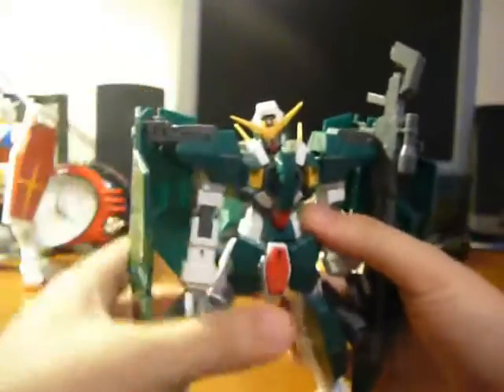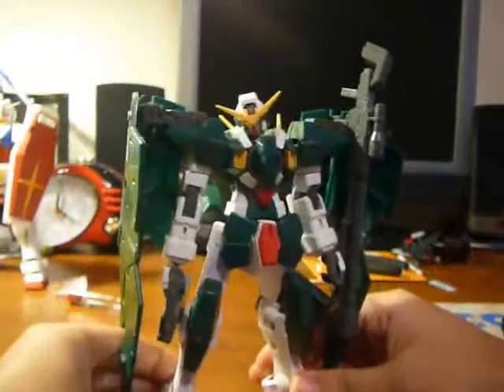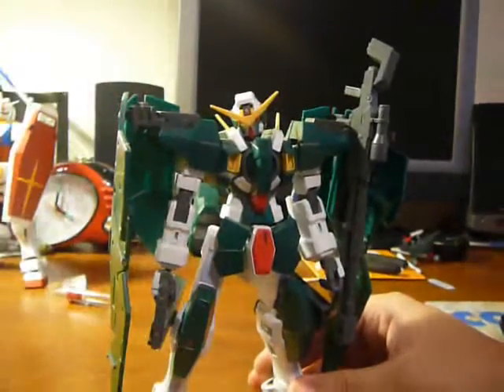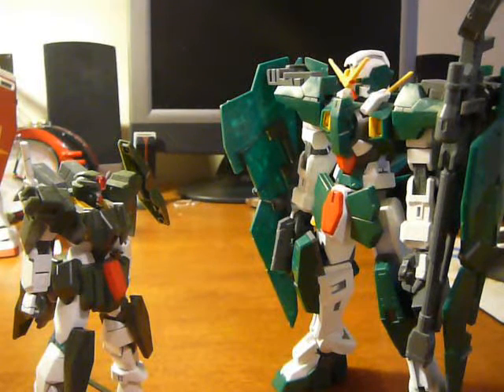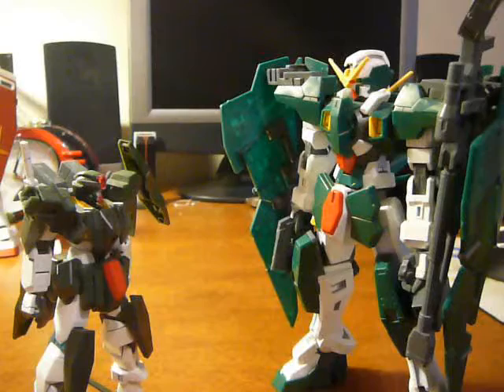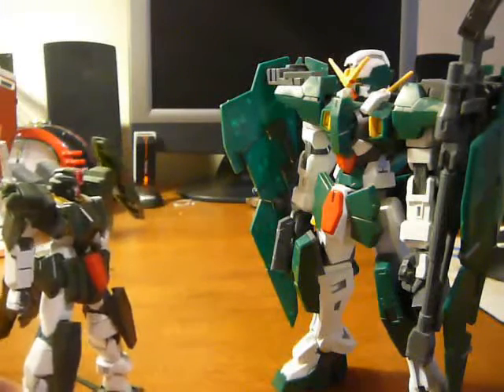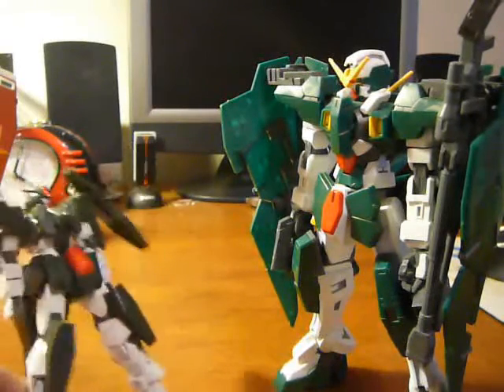Dynames bloopers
just a quick collection of the random junk i cut out (also when im very bored on camera)